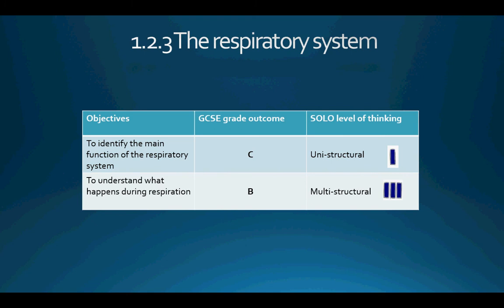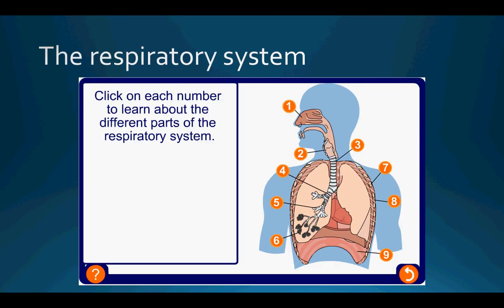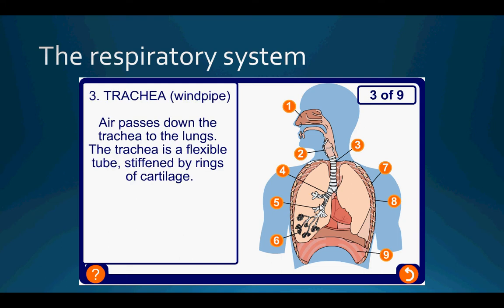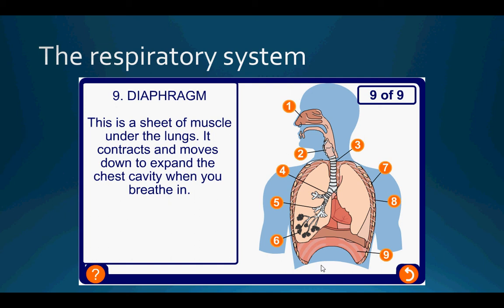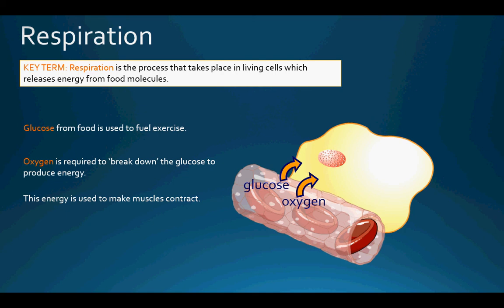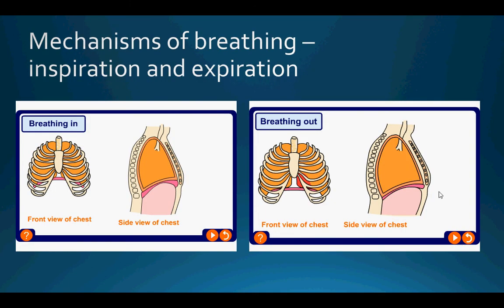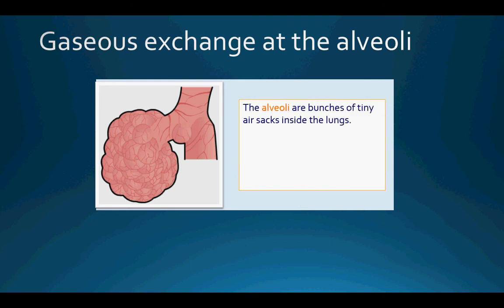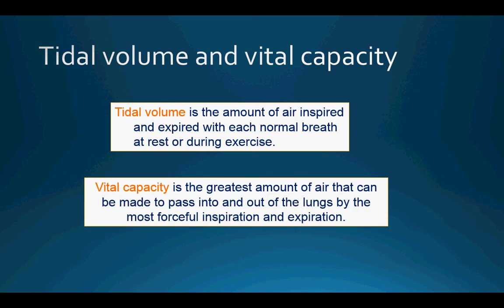1.2.3 The respiratory system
This tutorial outlines the main features of the respiratory system. What it is, what some of the main components are and briefly discussing how respiration takes place.